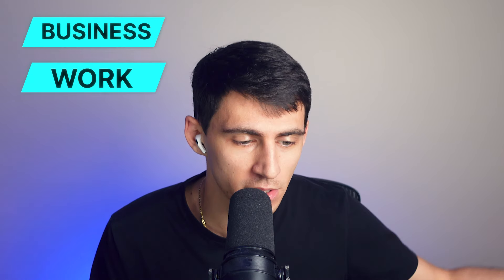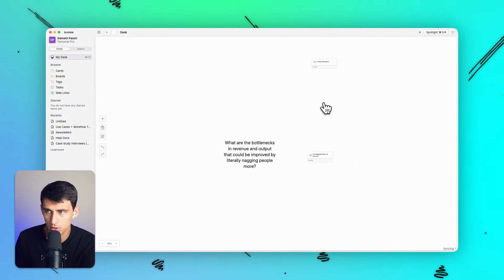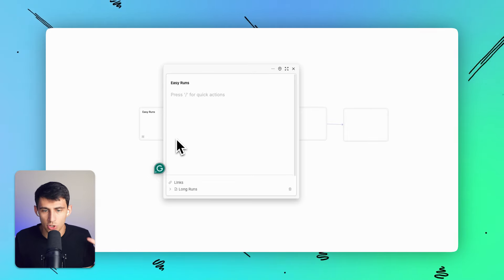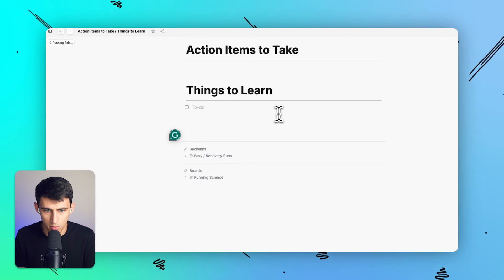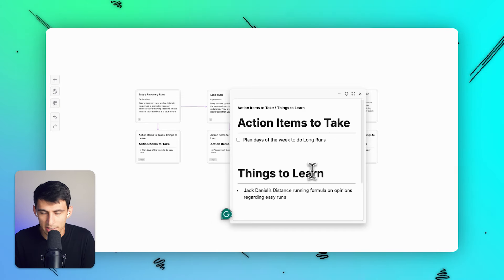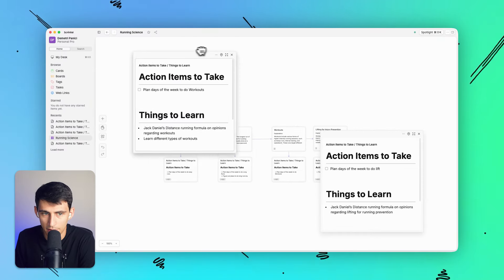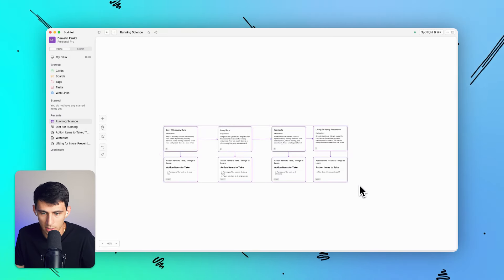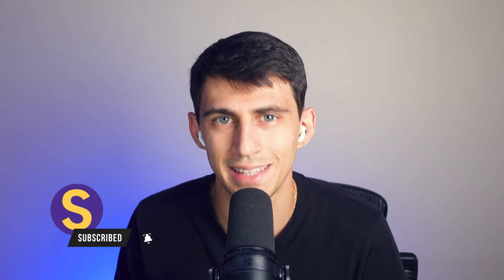The Best Software to Learn and Grow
Are you ready to take your learning to the next level? Whether you're a student, professional, or lifelong learner, this video will show you how to streamline your study process and absorb information more effectively with Scrintal.

Discover how to organize your knowledge, create structured learning boards, and connect ideas in a way that boosts retention and comprehension.

In this video, I demonstrate how to set up and use Scrintal to manage and enhance your learning journey. From categorizing key topics like running science to creating actionable study plans, you'll see how this powerful platform can transform the way you approach learning.

Plus, learn tips for visualizing connections between topics, making it easier to cross-reference information and deepen your understanding.

Don't let scattered notes and fragmented information hold you back. Watch now to see how Scrintal can help you achieve your learning goals and make this year your most successful yet!

Important Update: Scrintal is approaching a major launch with a price increase, so now is the perfect time to secure current pricing for life. Plus, the Lifetime plan is ending soon—don't miss out on this great opportunity to purchase before it's gone!

⏰ TIMESTAMPS:
0:00: Introduction to Improving Learning
0:30: Overcoming Learning Frustrations with Scrintal
1:15: Setting Up Your Learning Board in Scrintal
2:00: Using Scrintal to Organize and Study Effectively
3:30: Visualizing Learning Connections for Better Retention